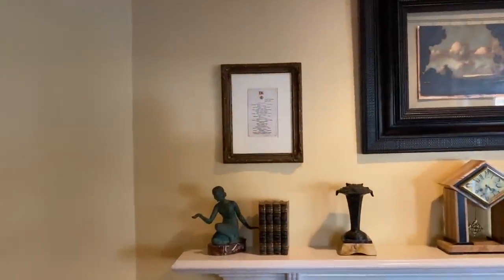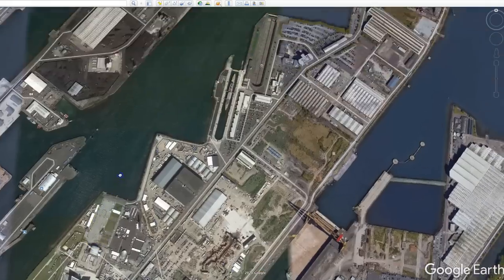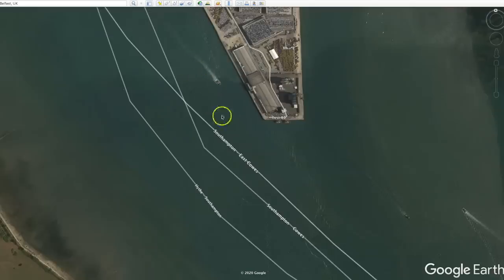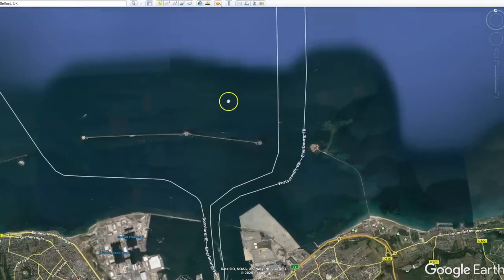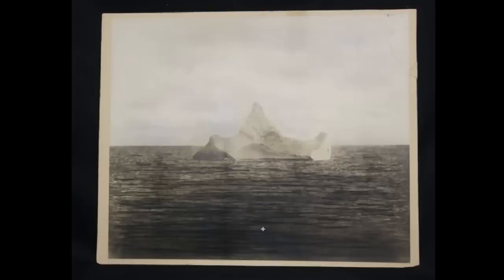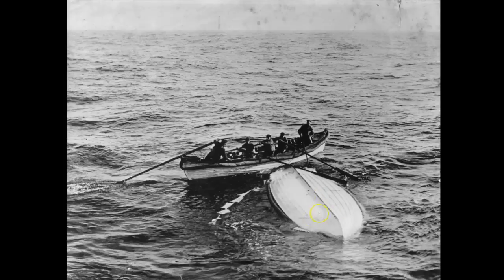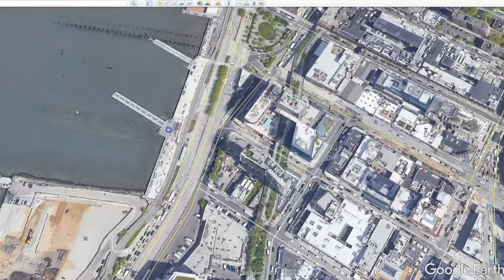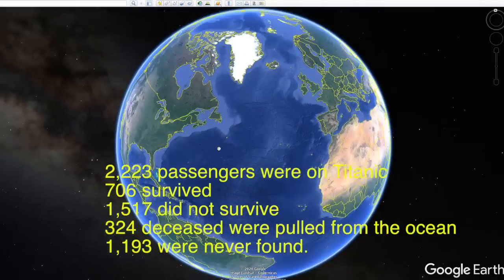RMS Titanic Location and Brief History.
This video uses Google Earth to show where RMS Titanic was built, the places it went and it's final resting place. It also includes the New York harbor where the surviving passengers exited the Carpathia and the final resting place for some of the passengers in Nova Scotia.